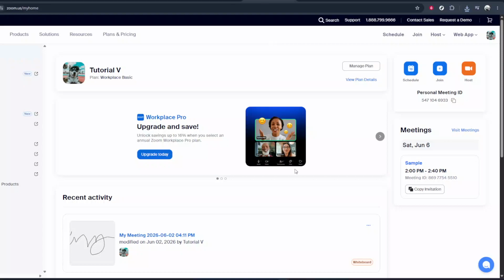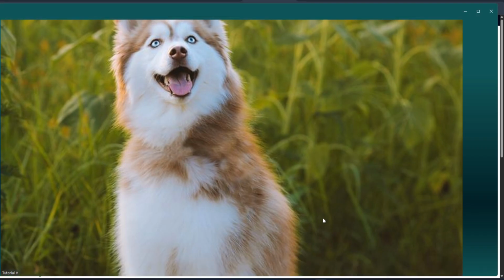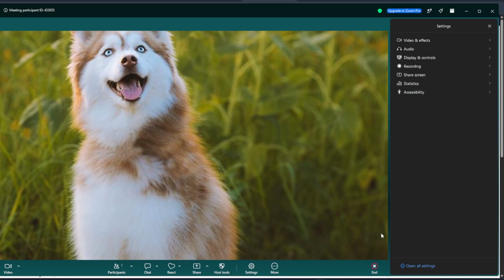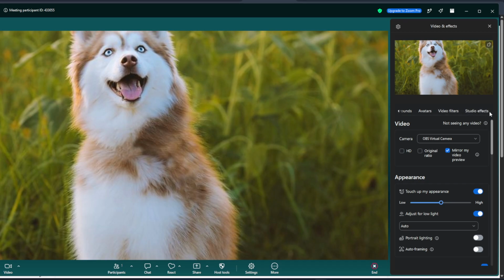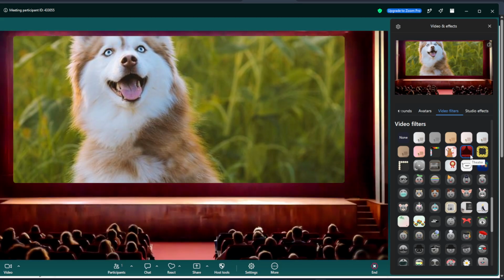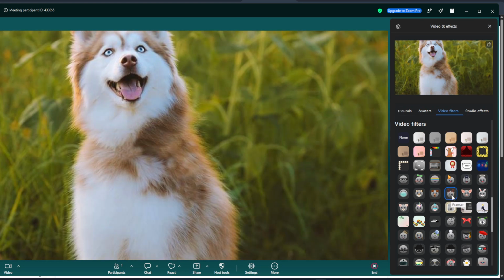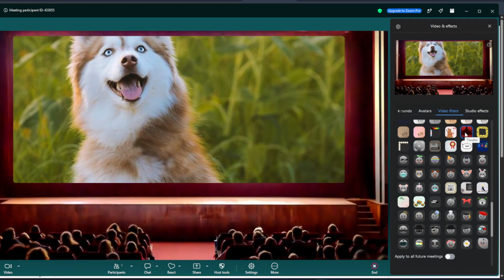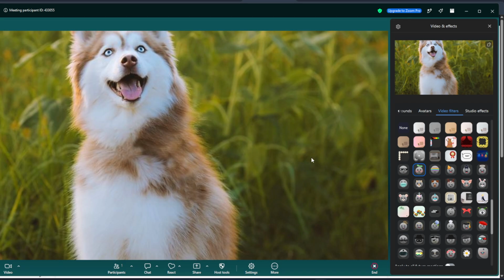How to Find Zoom Filters | Full Guide 2026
Today we cover how to find Zoom filters and use them during your meetings and video calls. Learn where Zoom filters are located and how to apply them to customize your appearance and video experience.